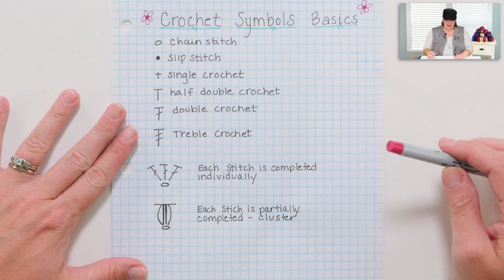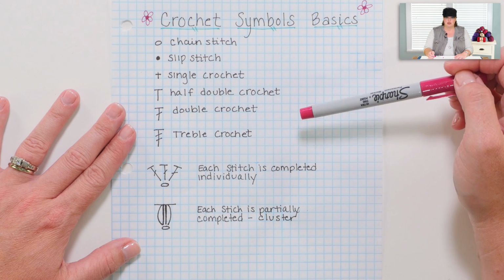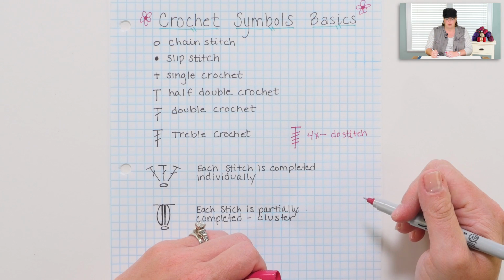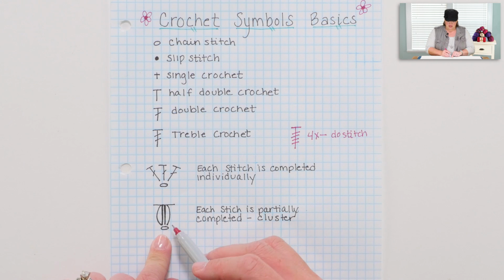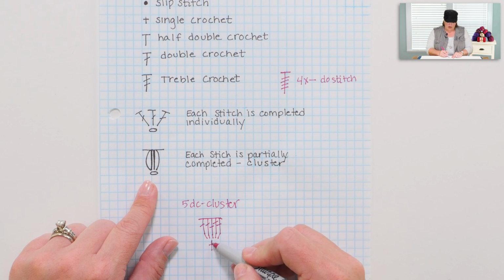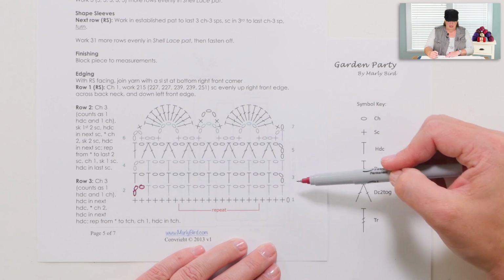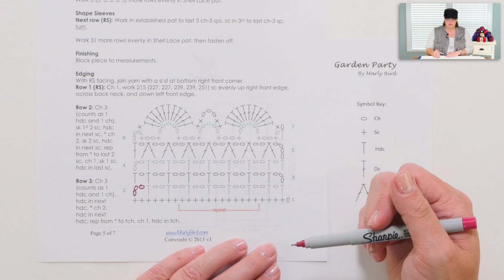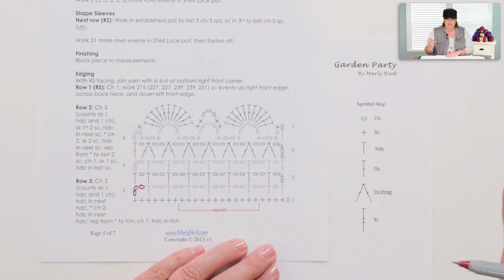Reading Crochet Chart Symbol: Basics, Tips and Tricks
Reading a crochet pattern just got easier! With crochet charts you can actually "see" where a stitch needs to go instead of guessing. Marly Bird, crochet and knitwear designer, shows you her tips and tricks for deciphering chart symbols and the basics for how to read a crochet charts.

Learning how to read a crochet symbol chart also opens you up to a whole new world of patterns. After all, there are Japanese crochet patterns, Russian crochet patterns, etc. If you can read the chart, you don't have to know the language. You know crochet language instead and that's more than enough!

Want to learn crochet from the ground up? Check out BiCrafty Bootcamp: Crochet Lessons for Knitters. Knitters get bonus tips to make learning easier but anyone can learn crochet through this series. The videos go into a lot of terrific detail about how to read crochet symbol charts, so this is a smart resource if you're interested in this topic.